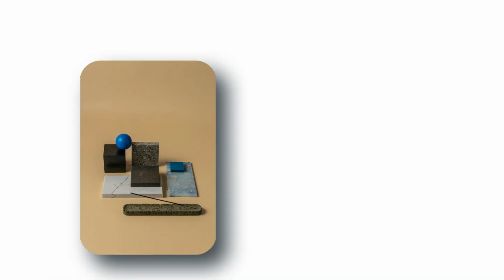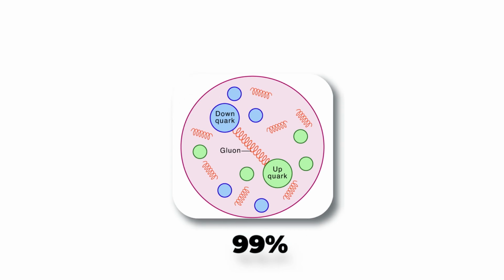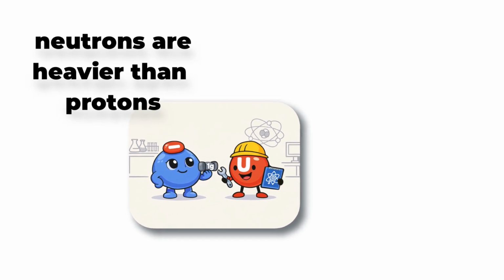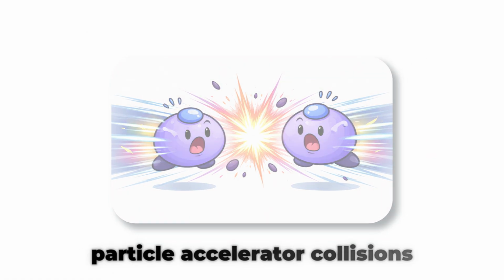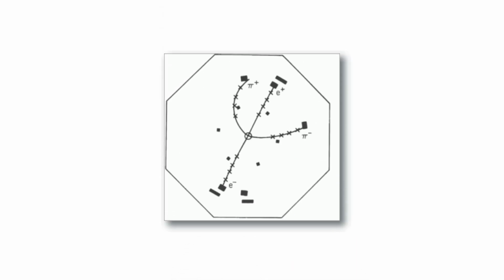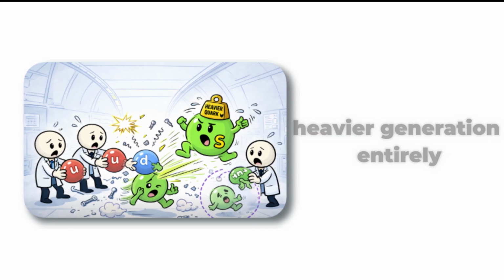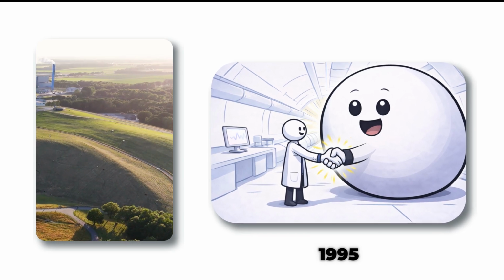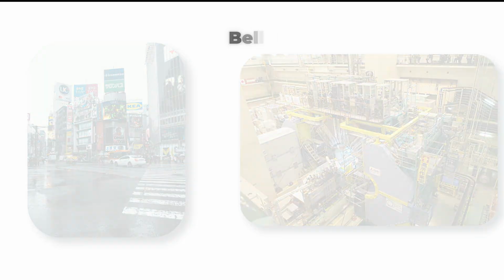Every Quark Explained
This is the FIRST video of the series Every Particle Explained

NEXT VIDEO: LEPTONS